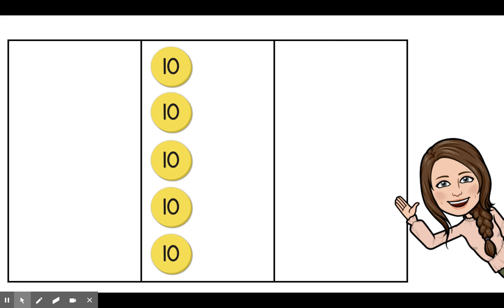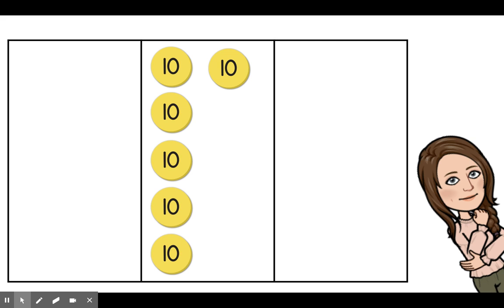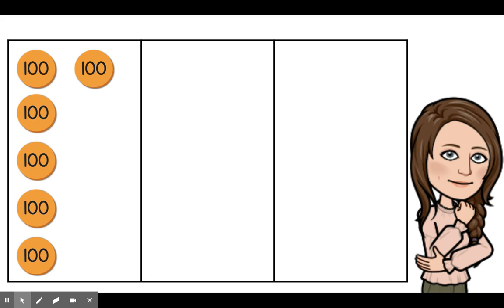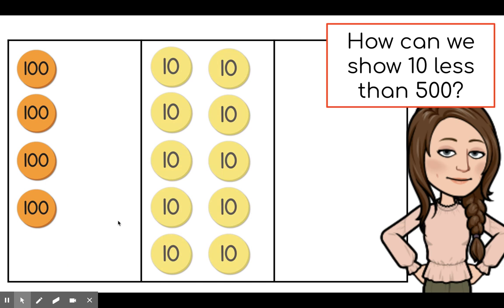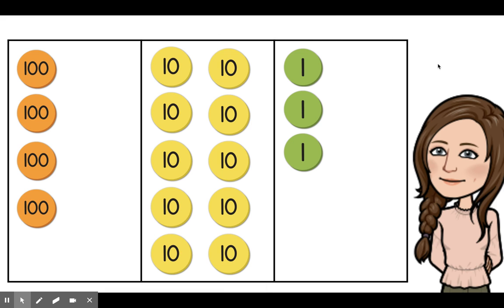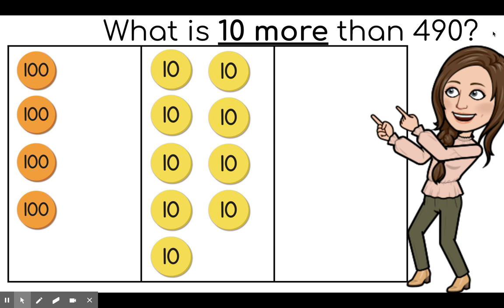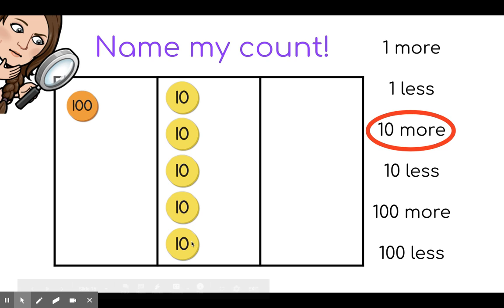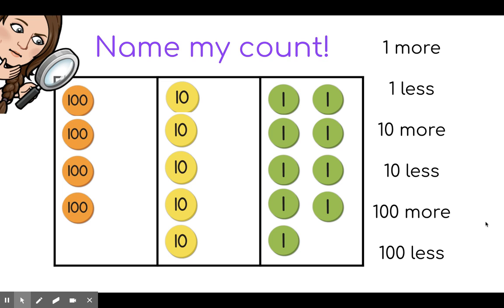Eureka Grade 2 Module 3 Lesson 20